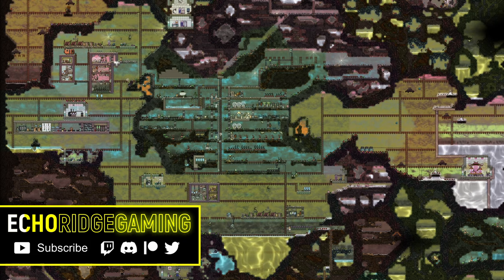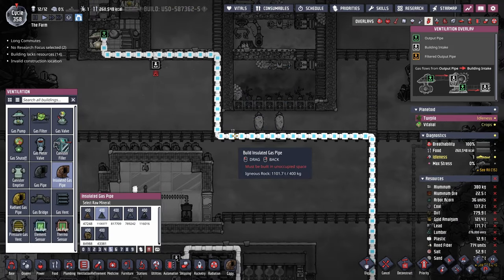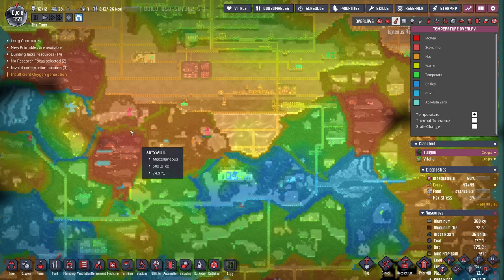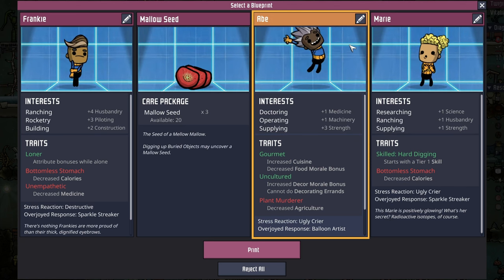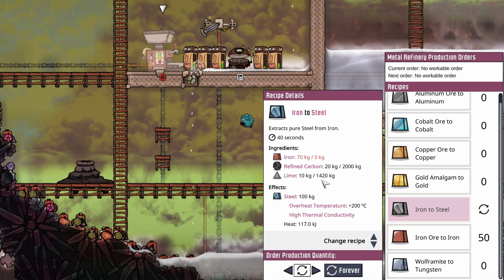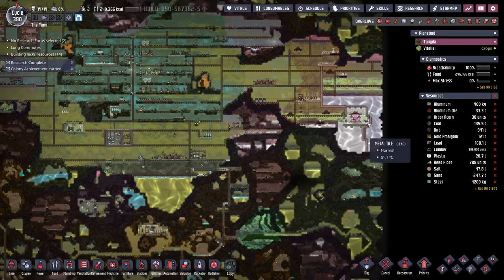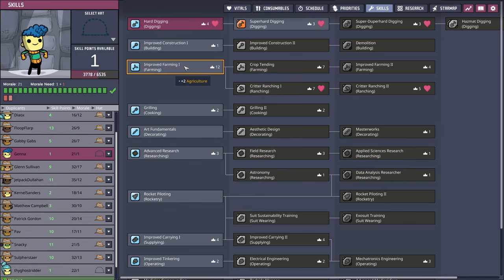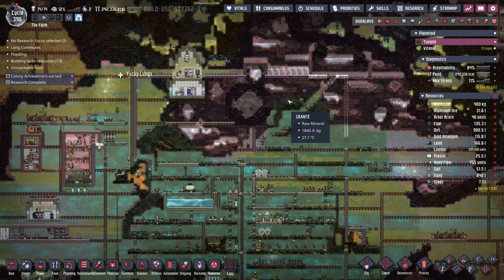Entering midgame and indecisiveness | Ep 5 | ONI - Farm - Verdante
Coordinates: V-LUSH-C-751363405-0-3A